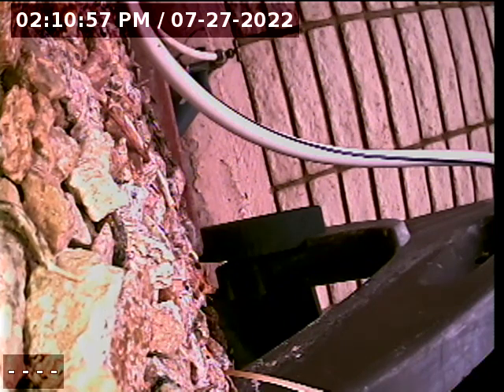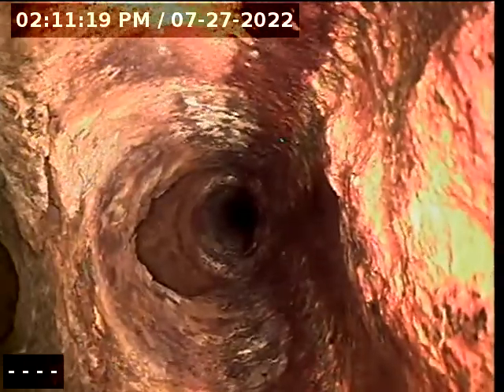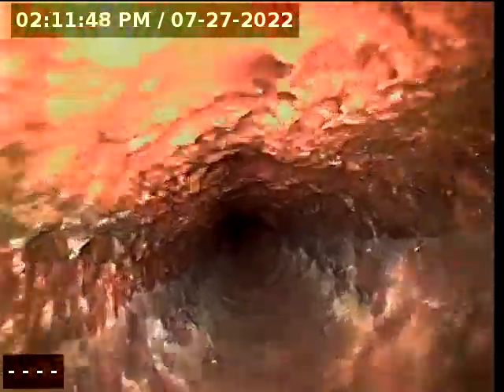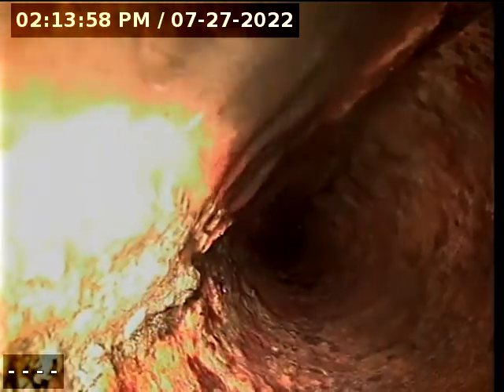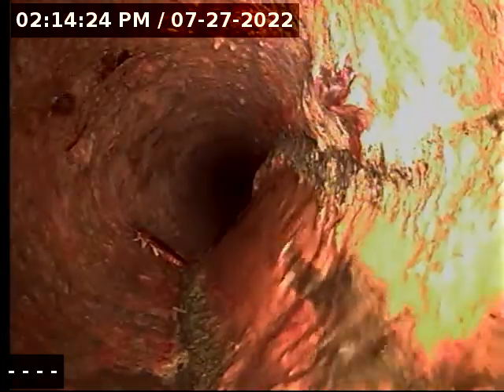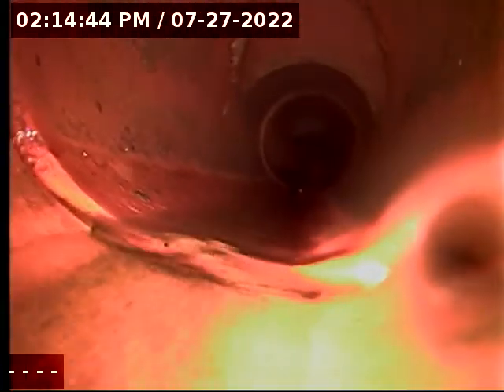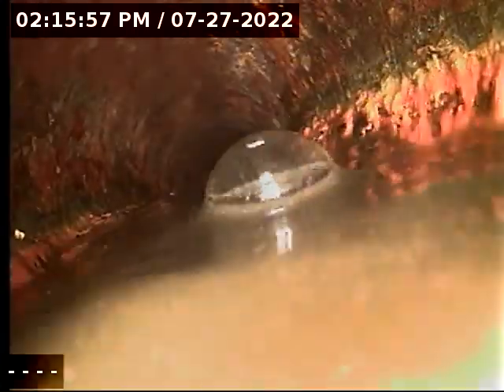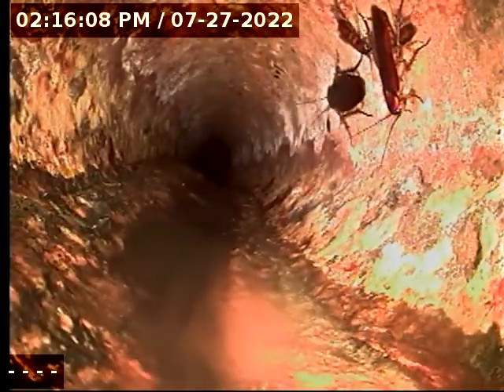2242 E Enrose Street, Mesa